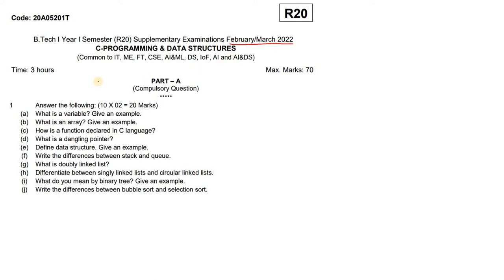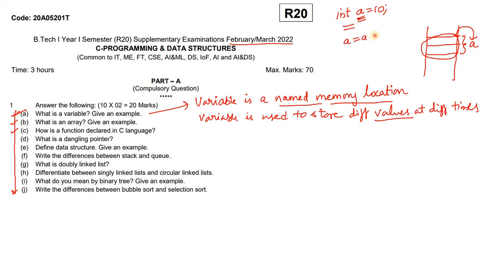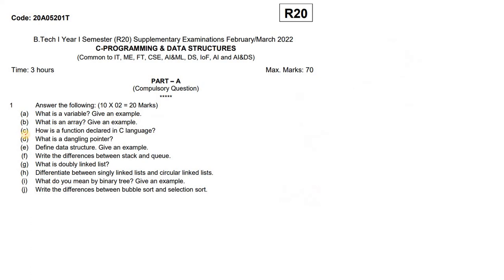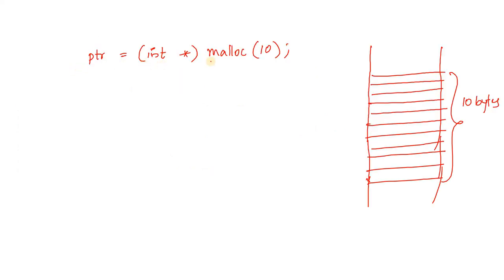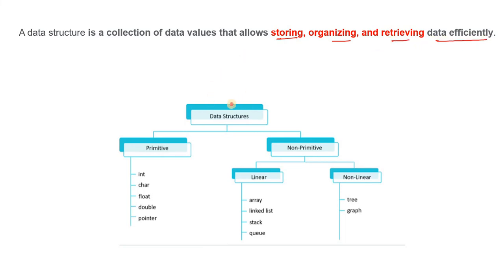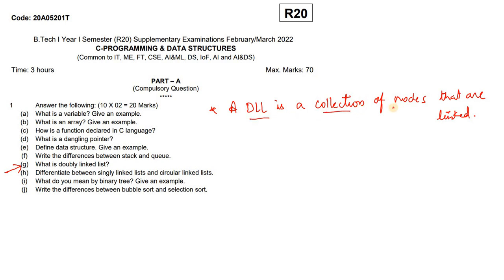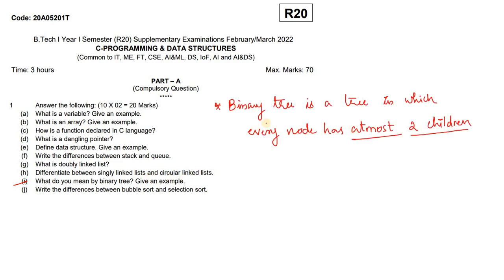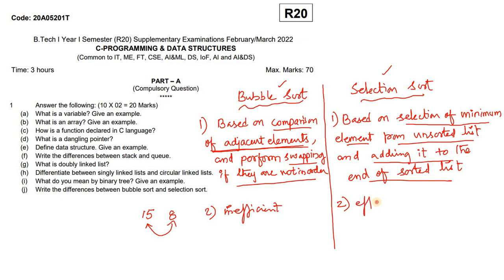2 Marks Questions from OLD Question Papers